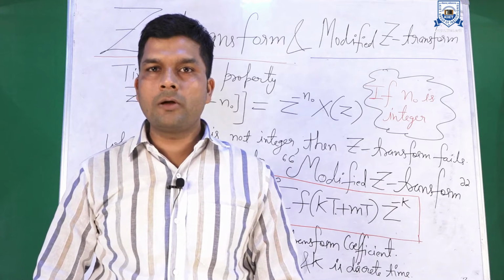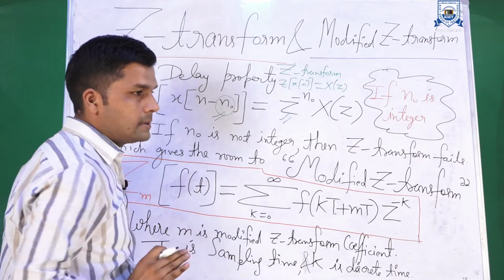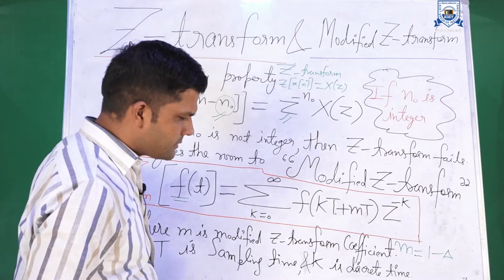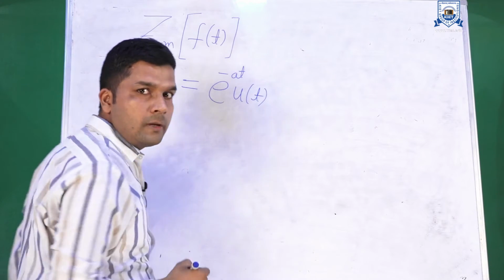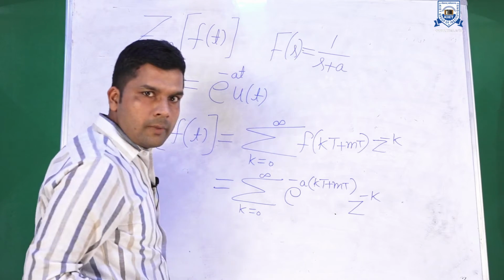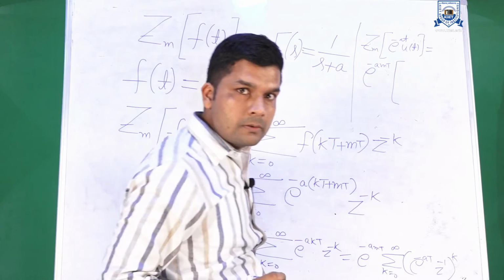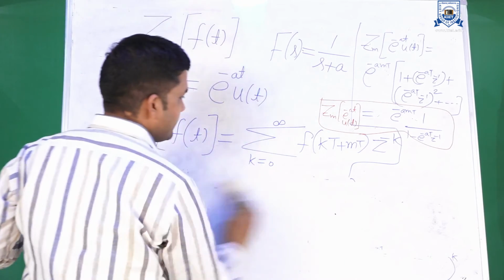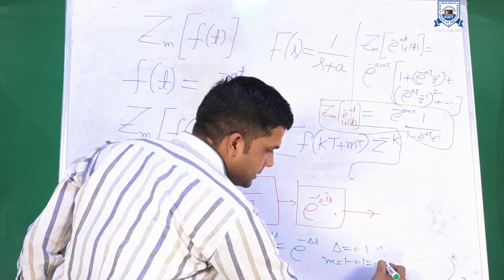Z-transform and Modified Z-transform | Control System-II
B.Tech_EIE_7Sem | Control System-II | Z-transform and Modified Z-transform